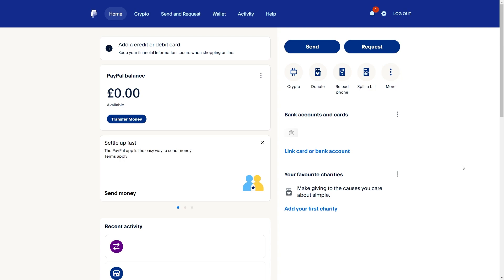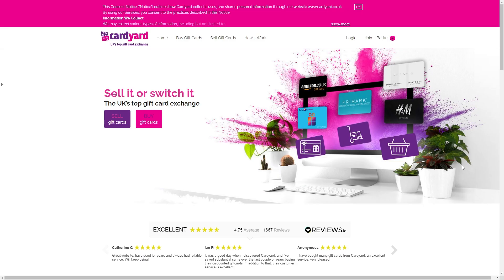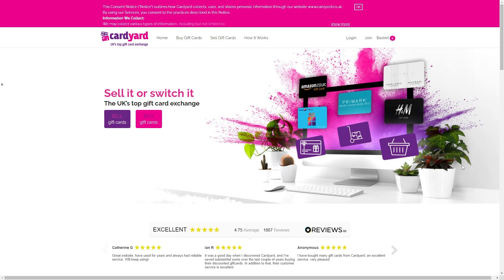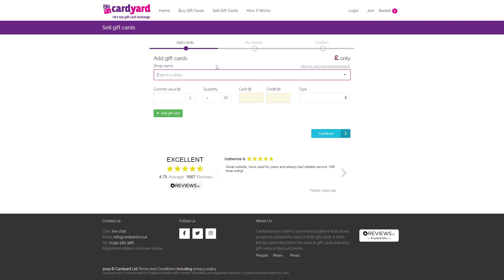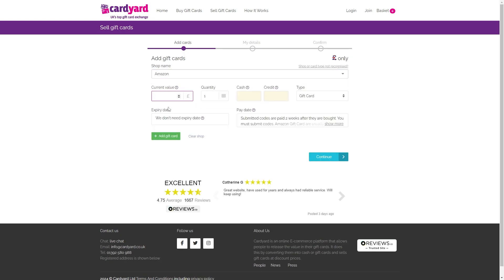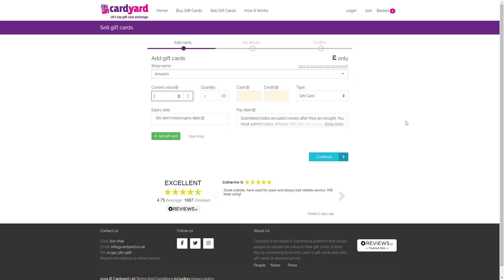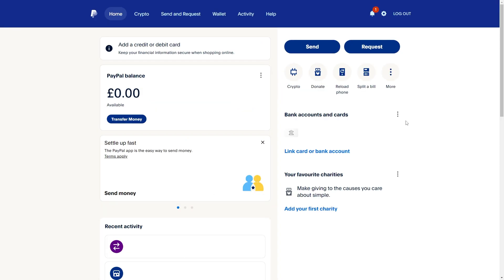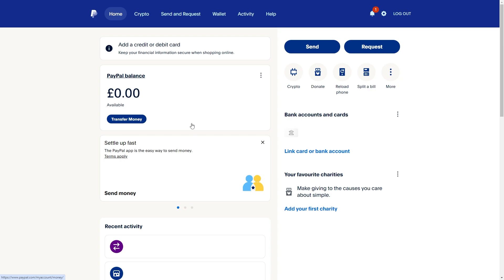How To Transfer Money From Amazon Gift Card To Paypal (2025 UPDATE!)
In today's video i will cover how to transfer money from amazon gift card to paypal. If you were wondering how to transfer amazon gift card balance to paypal, this step by step tutorial will show you the entire process!